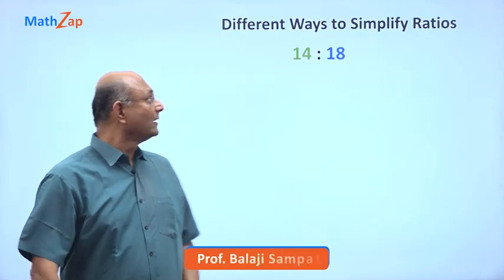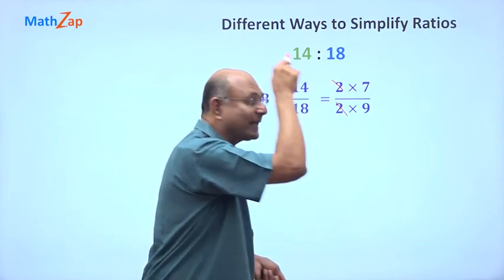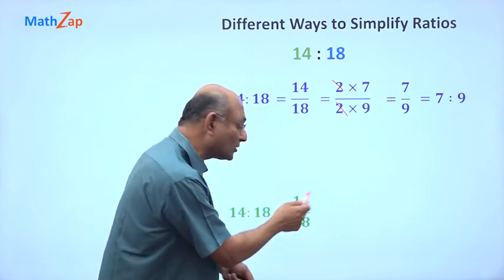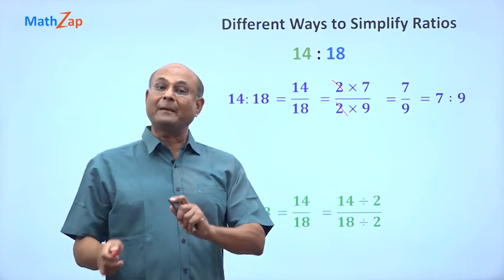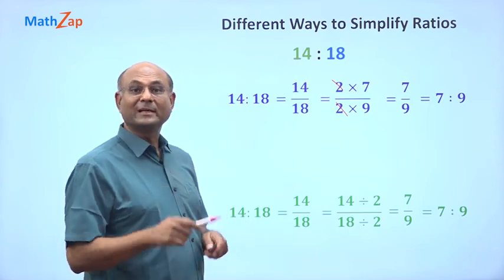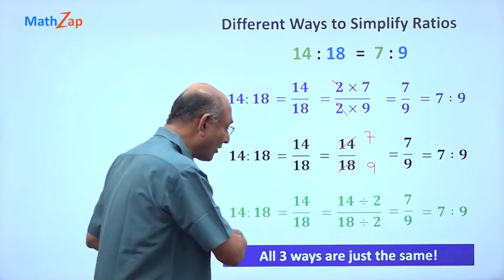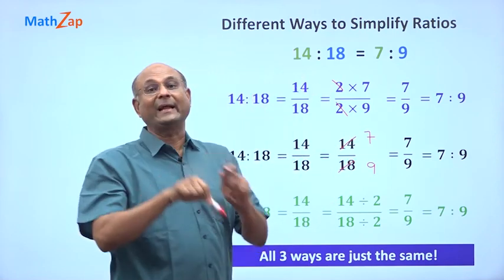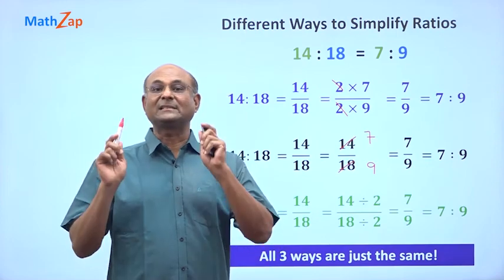Simplify Ratios Easily | Learn from the Expert | Be thorough with conceptual clarity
MathZap is the ultimate Math app for students who want to excel in their Class 6 math exams. MathZap is designed by India's Best Teacher Dr. Balaji Sampath for students, based on years of classroom teaching experience. This expertise coupled with modern learning techniques helps your children learn faster, more effectively and with more confidence!

MathZap provides Class 6 maths curriculum in a very engaging way that enables students to understand the concept quickly, master it in no time with practice, and also see results. Students can master math skills anytime, anywhere!

The Class 6 MathZap curriculum consists of

56 Skill Builders
300 Concept and Example Videos
4000+ Practice Problems
250 Chapter Tests

In Class 6, students learn math concepts that will be critical to their success in subsequent classes. Learning math from these classes, however, can be overwhelming for many students, which is why concepts are broken down and presented as Skill Builders.

Skill Builder
Each Skill Builder has concept videos followed by example videos and then a set of practice questions, to master the skill. Students can choose the topic they need and start learning. A detailed step-by-step solution is given for all the practice questions which help them understand where they have gone wrong.

Whether you're working on whole numbers, fractions and decimals, geometry, or any concept, MathZap's pioneering curriculum gives you a full range of learning tools to help you master the topics and feel more confident in your abilities.

You can watch concept videos and example videos that explain all the topics in any chapter so you completely understand what you're learning. You can practice as much as you want with questions designed to help you master that topic. And when you're ready to take a chapter test or even a final exam before school starts up again, MathZap has got your back!

Knowing Numbers
Whole Number
Playing with Numbers
Basic Geometry
Elementary Shapes
Integers
Fractions
Decimals
Mensuration
Algebra
Ratio and Proportion
Symmetry